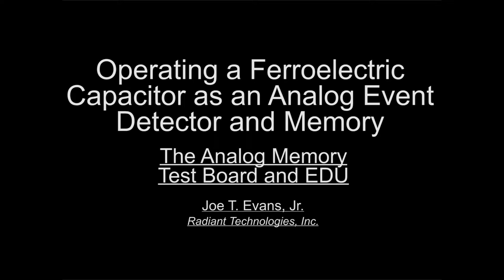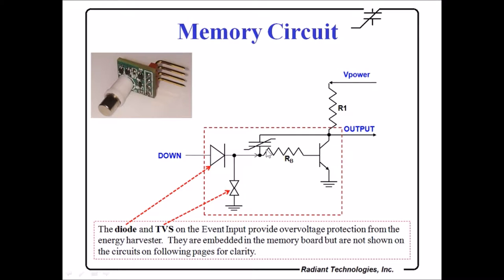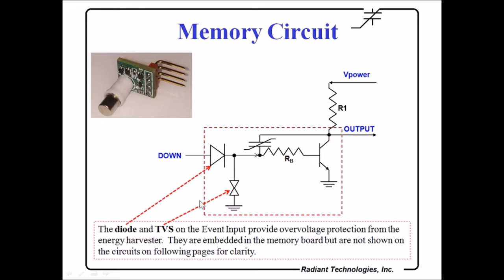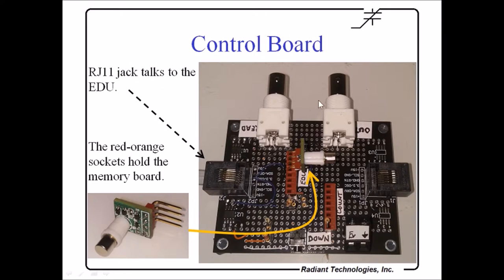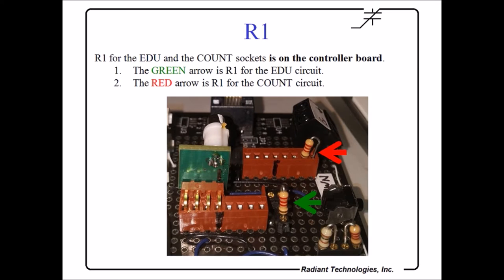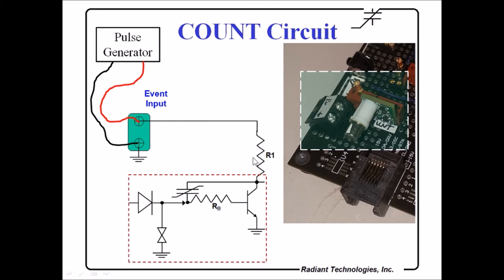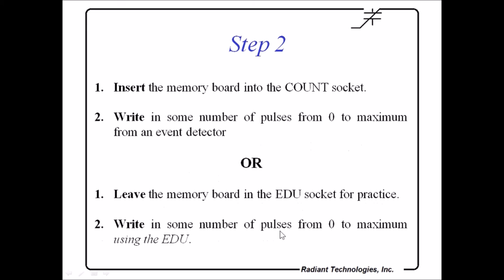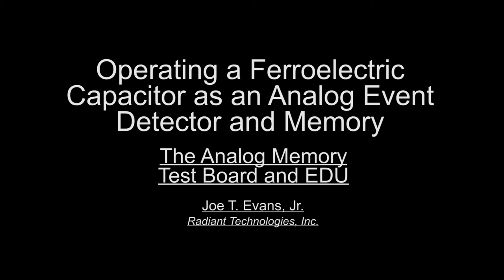The Analog Memory Test Board and EDU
Part 3 of the "Operating a Ferroelectric Capacitor as an Analog Event Detector and Memory" video series